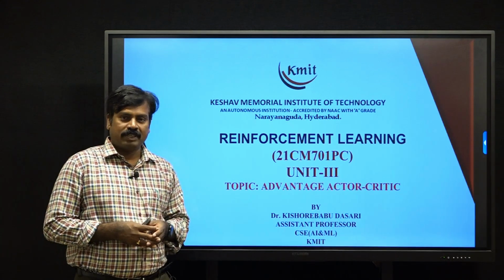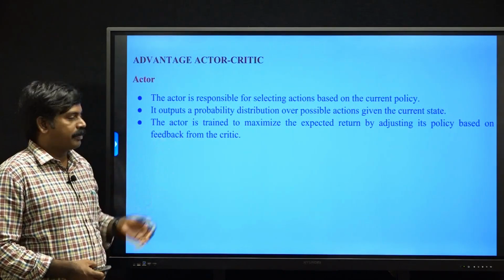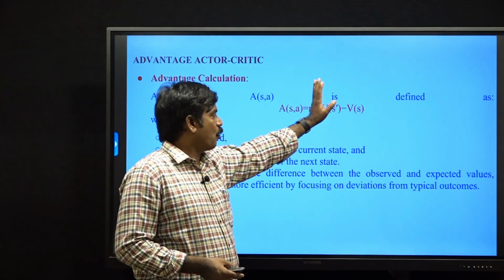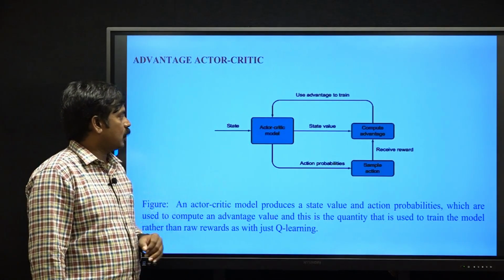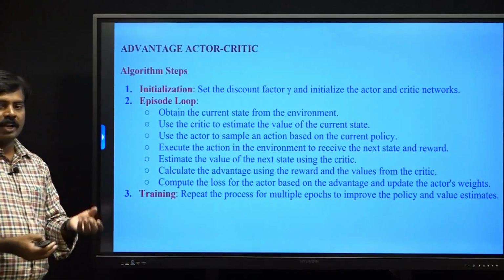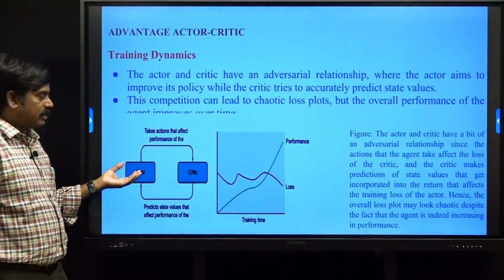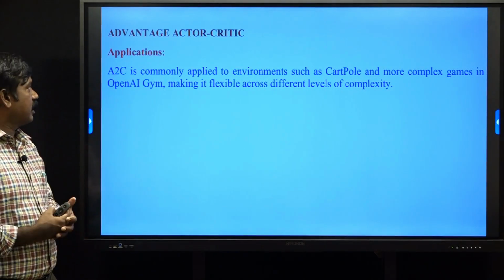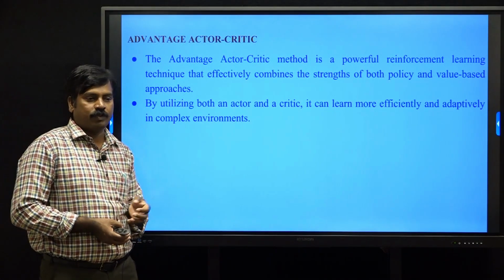UNIT - 3_ADVANTAGE ACTOR-CRITIC